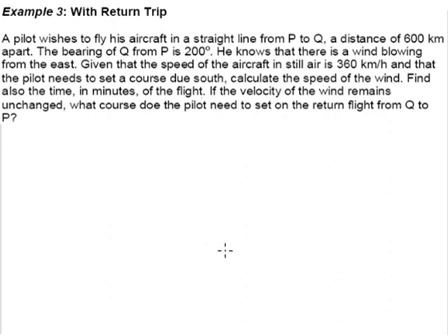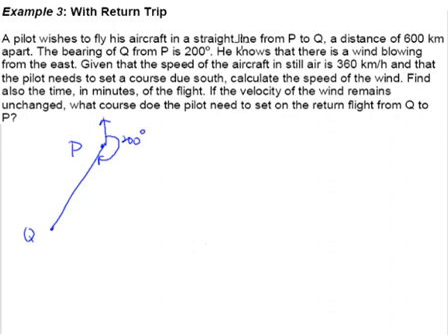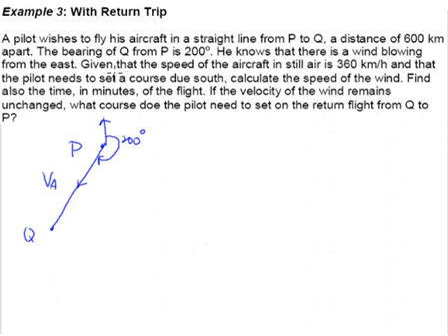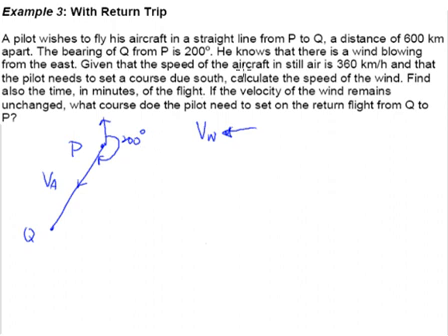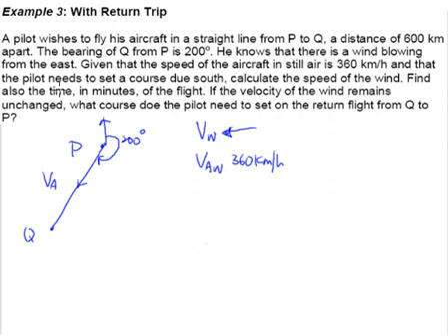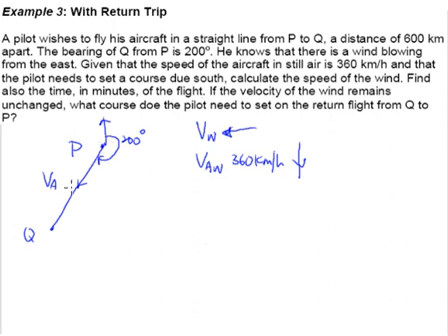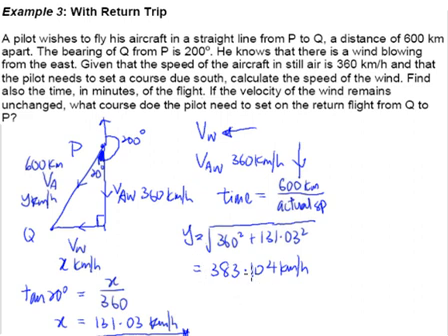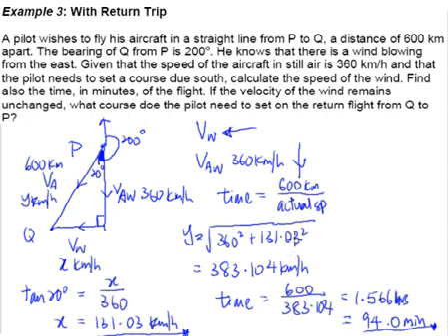Relative Velocity Example 3 - Aircraft with return trip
A pilot wishes to fly his aircraft in a straight line from P to Q, a distance of 600km. There is a wind blowing from the east. Given that the speed of the aircraft in still air is 360km/h and that the pilot needs to set a course due south, calculate the speed of the wind. If the velocity of the wind remains unchanged, what course does the pilot need to set on the return flight from Q to P?